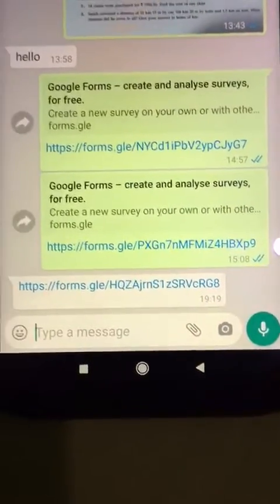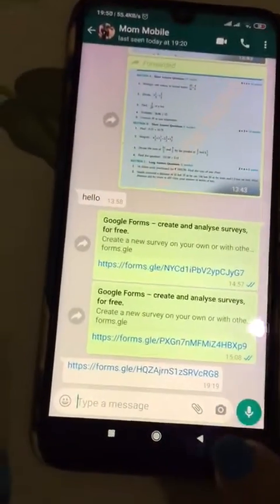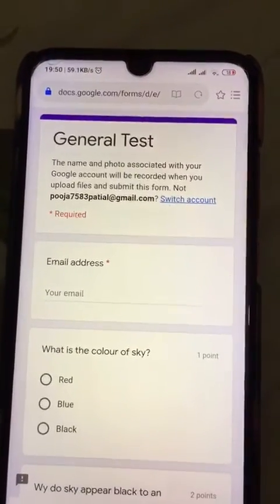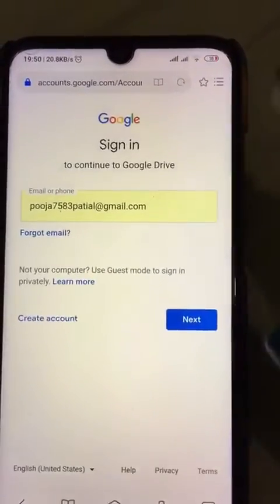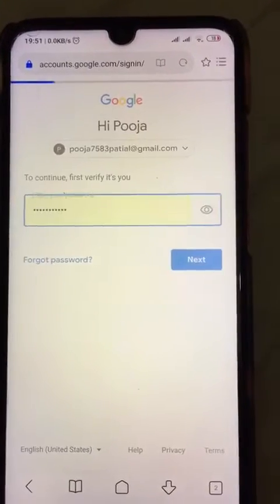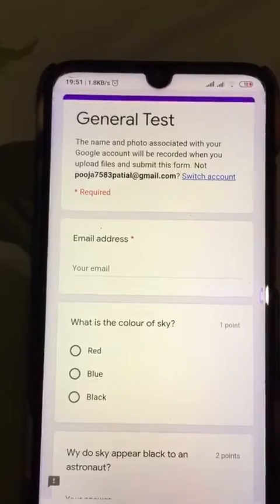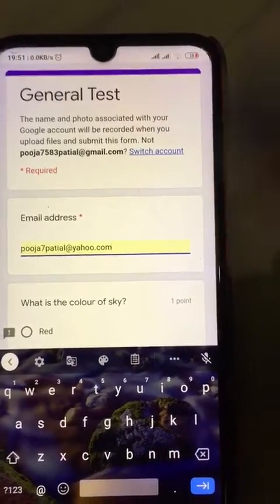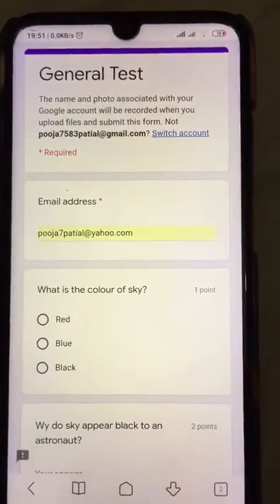How to attempt online subjective test by Google forms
For students(just few steps to start)